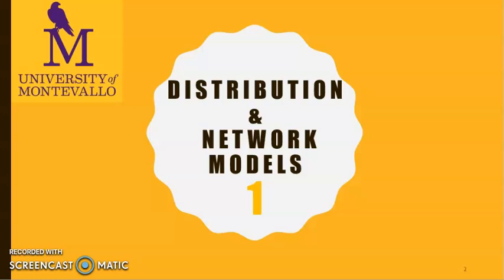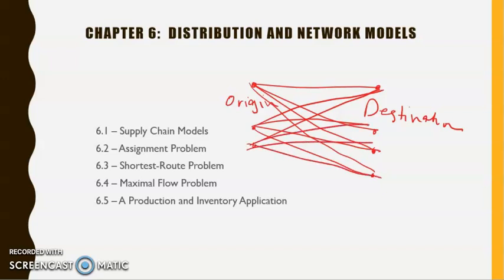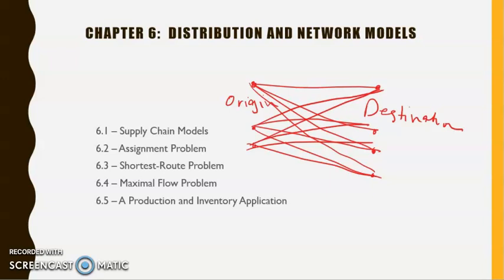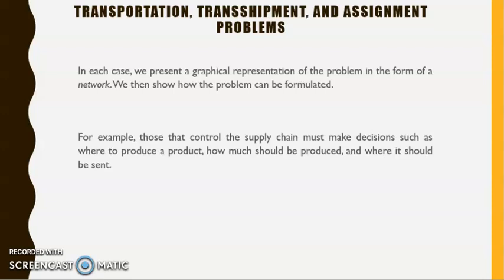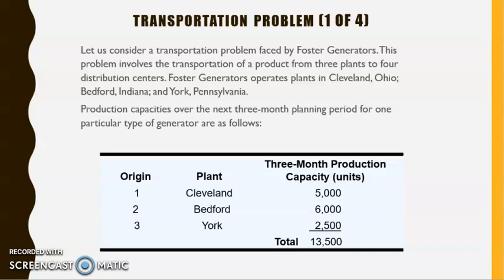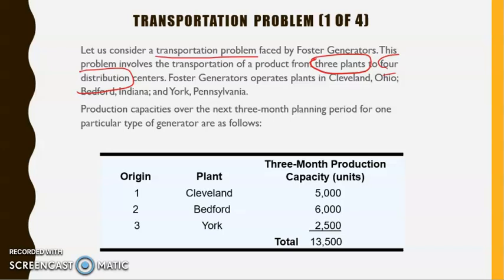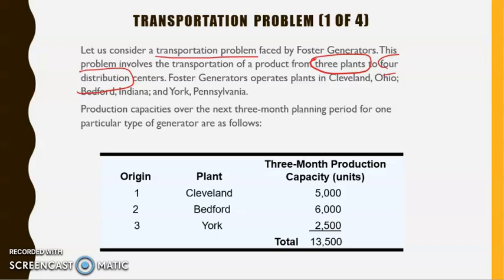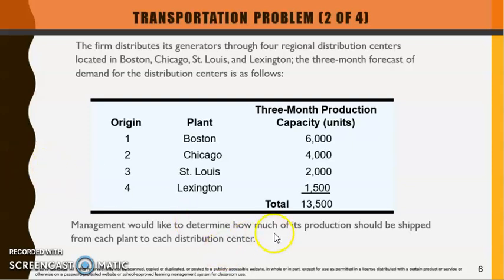Operation Research 4 1